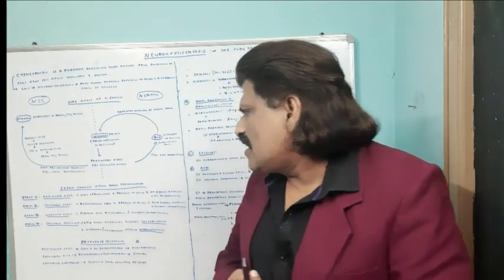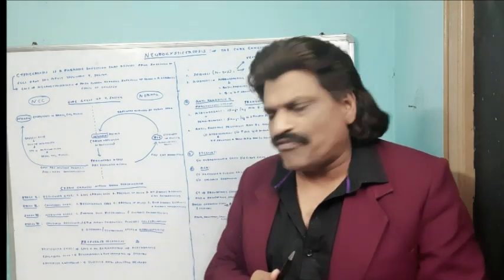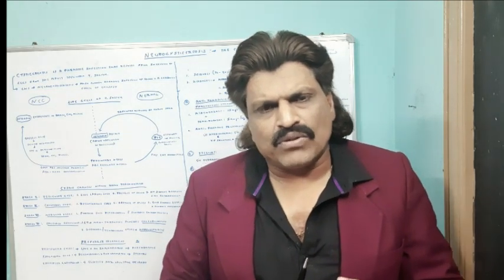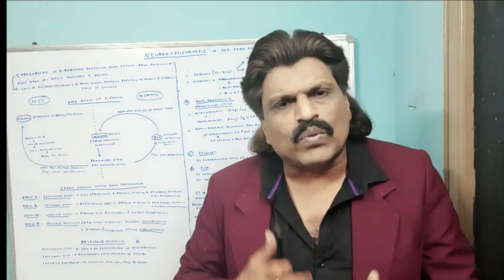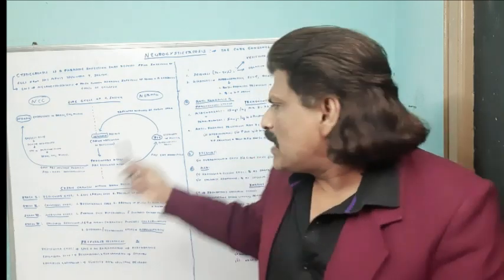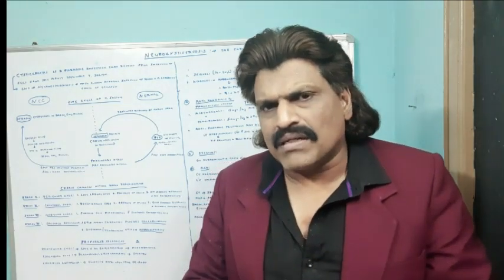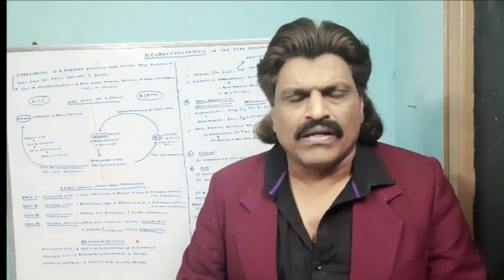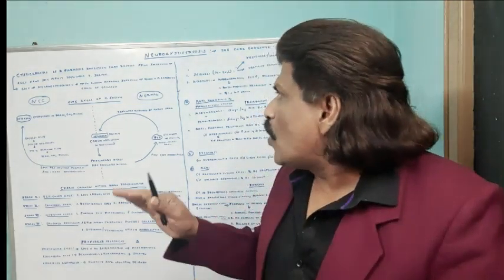NEUROCYSTICERCOSIS & THE DIFFERENCES BETWEEN NCC & TUBERCULOMA , -THE CORE CONCEPTS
Neurocysticercosis the core concepts Explained